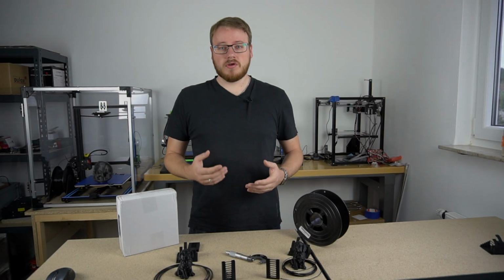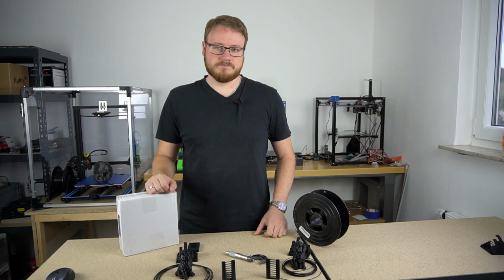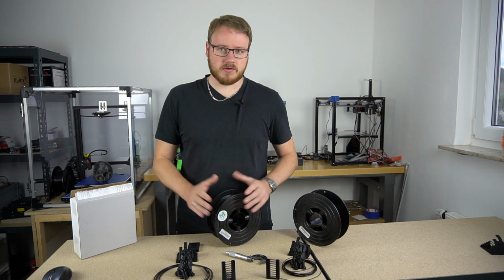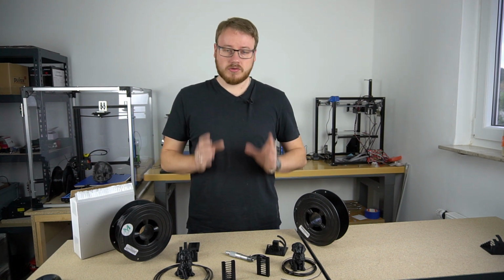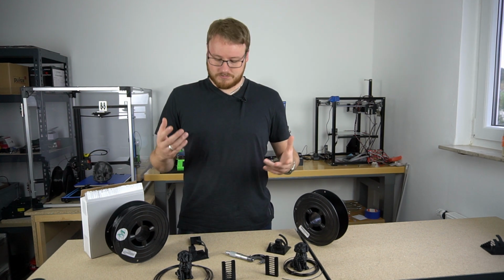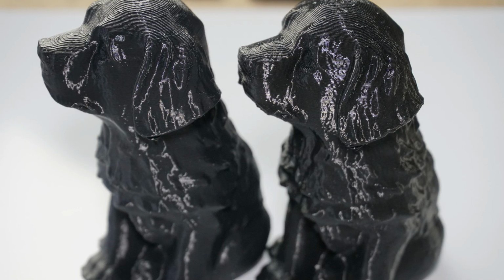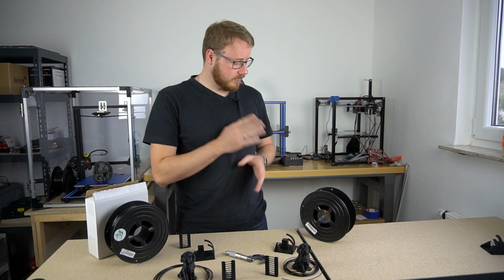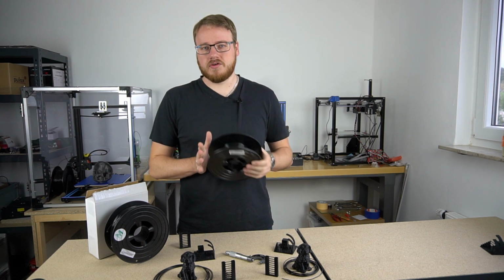OWL Filament PLA black review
Here is my honest comparision between OWL Filament (PLA black) in A and B quality. I bought it by myself and everything I mentioned is only my experience and my opinion.